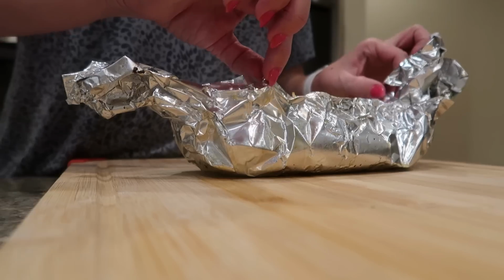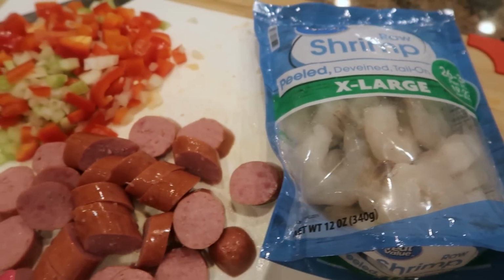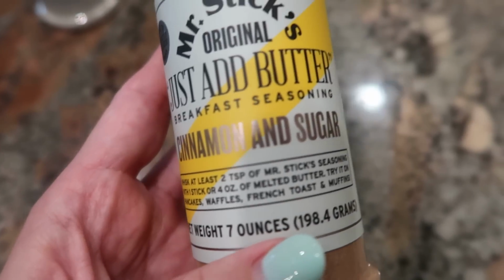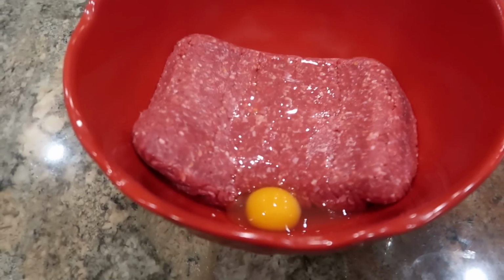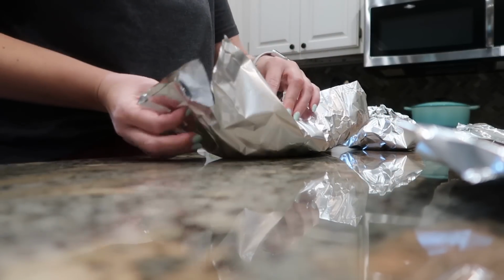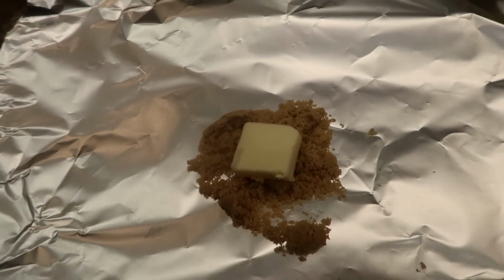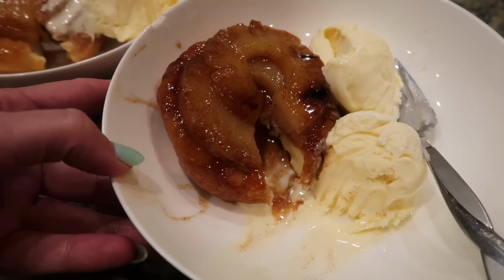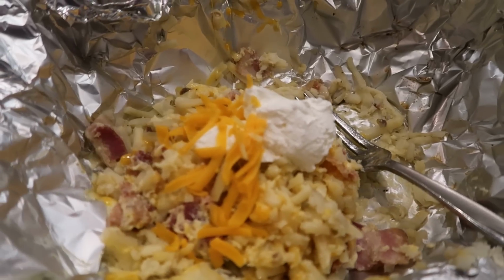FOIL PACKET DINNERS make PREP & CLEAN UP EASY! // DELICIOUS FAMILY FRIENDLY MEALS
I can't believe I've waited this long to try out these foil packet meals!  These meals are easy to make, easy to eat, and SUPER easy to clean up!  :)

* 🥘 IP Aura SLOW COOKER
* ☕️ My YET COFFEE MUG

0:00 This trick makes cooking EASY!
1:00  Foil packet shrimp & sausage w/RICE!
3:10  Mr. Stick's Seasonings
5:30  Hamburger foil packets
7:38  Pineapple cakes!
10:00  Breakfast foil packets in the Crockpot